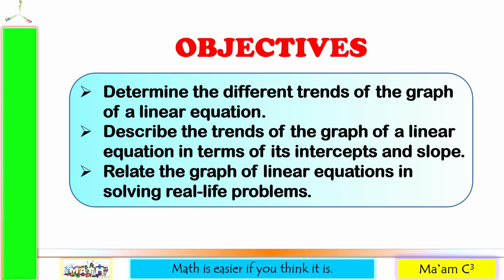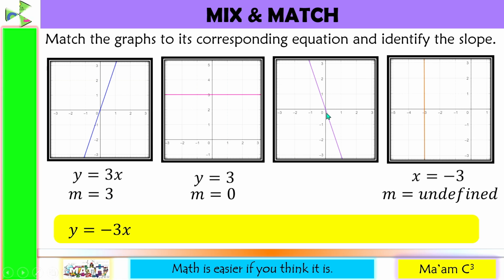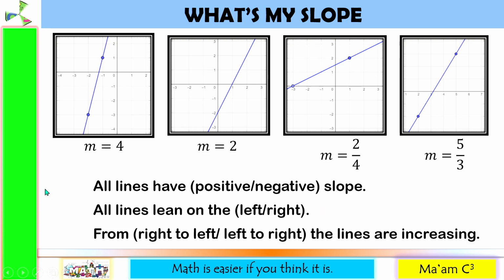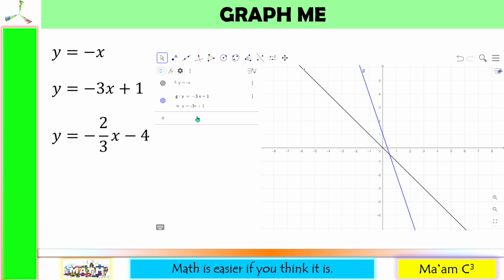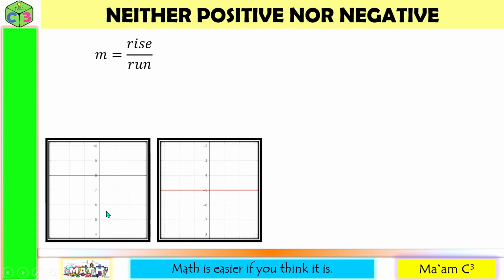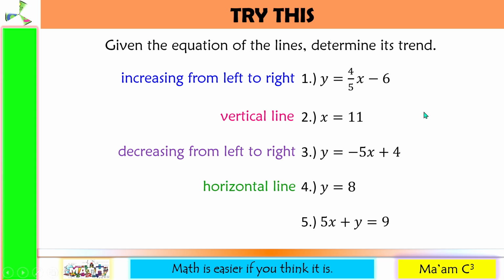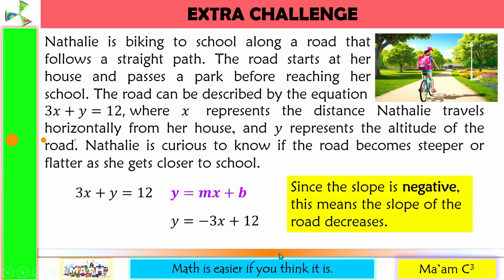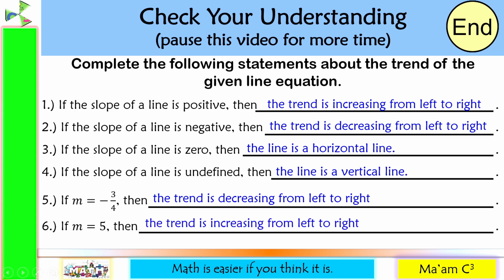Describing Trend of a Line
In this video, you will learn the different trends of a line depending on its slope. I also include the @GeoGebraChannel in graphing lines.
Happy learning!